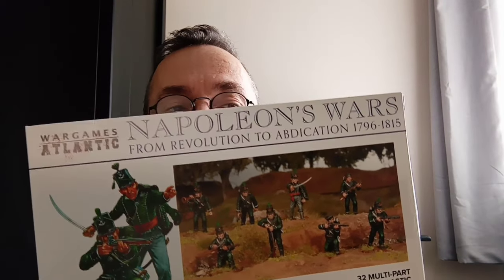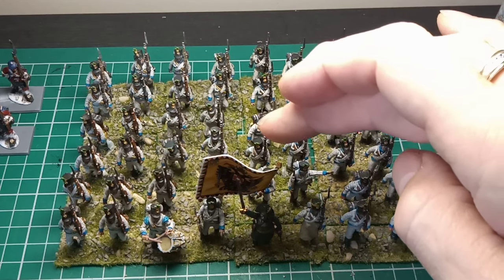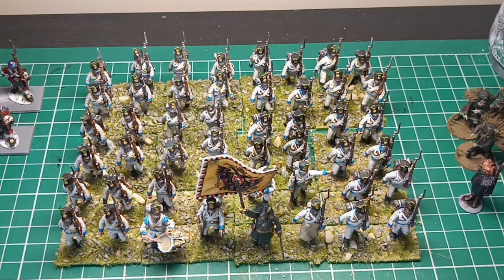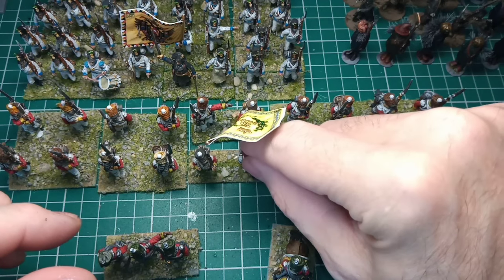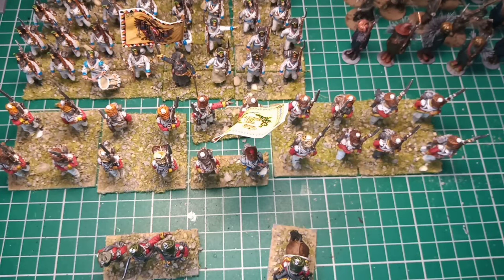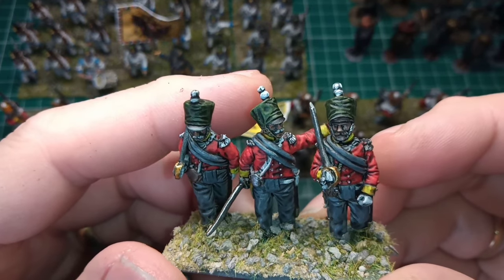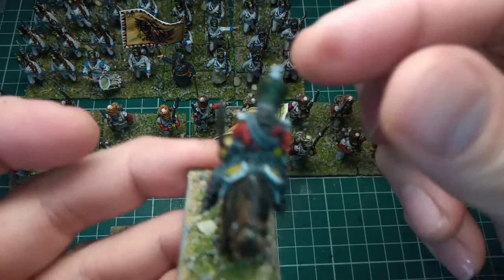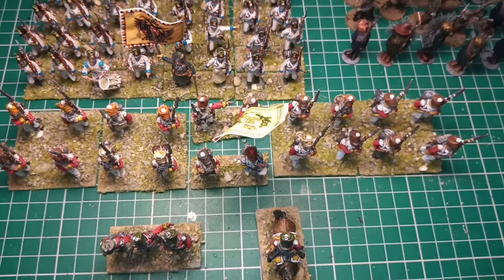28mm Napoleonic Austrian Line Infantry,Saxon Grenadier of the Guard,Showcase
28mm Napoleonic Austrian Line Infantry,Saxon Grenadier of the Guard,Showcase